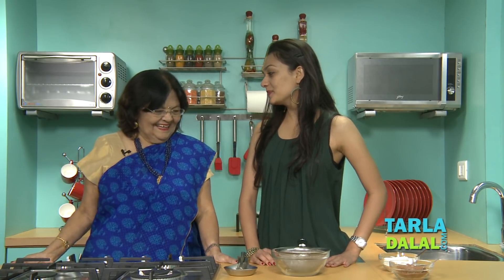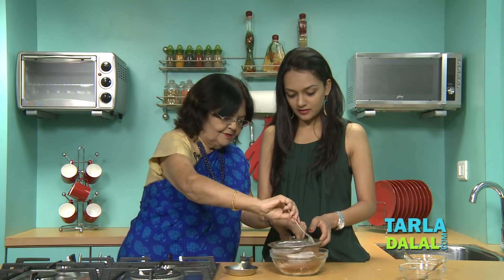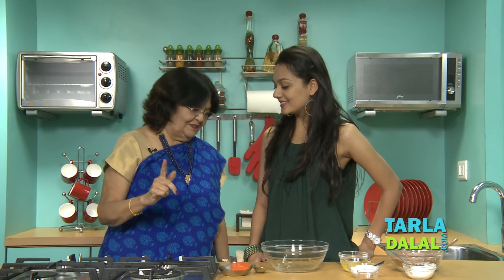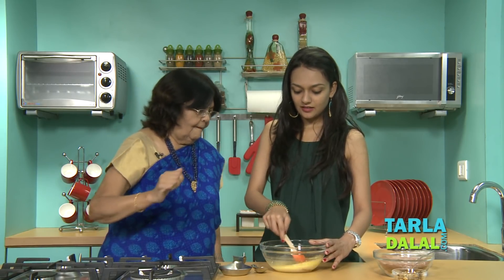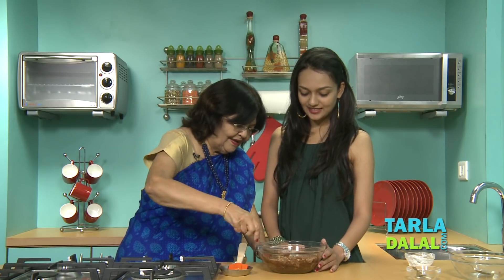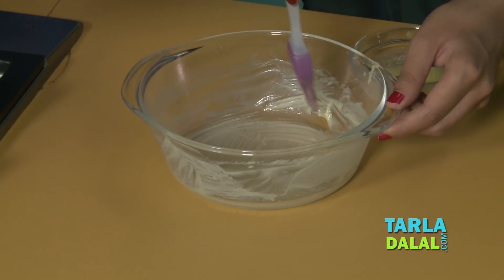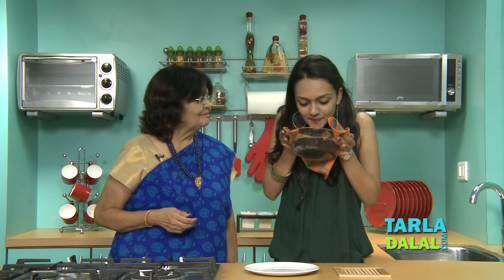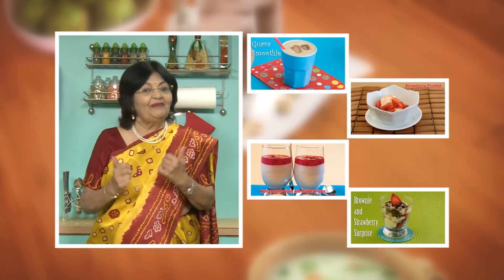Chocolate Brownie by Tarla Dalal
Chocolate Brownie, rich, dark chocolate brownie which is ideal for a tea party!

Chocolate Brownie

Here is how you can prepare the most authentic Chocolate Brownie with common ingredients! Just flour, curds, butter, cocoa and a few other everyday ingredients when worked the right way give rise to a fantastic treat that is perfect to serve with tea or as a dessert, with a topping of vanilla ice-cream. Whichever way you choose to have it, you are sure to fall in love with this rich chocolate experience.

Makes 4 pieces

Ingredients
1/2 cup plain flour (maida)
4 tbsp cocoa powder
2 tbsp sour curds (khatta dahi)
1/4 tsp soda bi-carb
1/4 cup melted butter
5 tbsp powdered sugar
1/2 tsp vanilla essence
1/4 cup roughly chopped walnuts (akhrot)
1 tbsp butter for greasing

Method

1. Sift together the flour and cocoa powder using a sieve. Keep aside.
2. Combine the curds and soda-bi-carb in a bowl, mix well and keep aside.
3. Combine the melted butter, powdered sugar, vanilla essence and ½ cup of hot water in another bowl and whisk well.
4. Add the curds-soda mixture and mix well.
5. Add the flour mixture and walnuts and mix gently to make a smooth batter of dropping consistency.
6. Grease a 150 mm. (6") diameter shallow microwave safe dish using butter. Line it with a piece of greaseproof paper at the bottom of the dish and again grease it using a little butter.
7. Pour the batter into the greased and lined microwave safe dish, spread it evenly using a spoon and microwave on high for 4 minutes.
8. Cool slightly and unmould by turning upside down on a plate. Remove and discard the grease proof paper and serve hot.